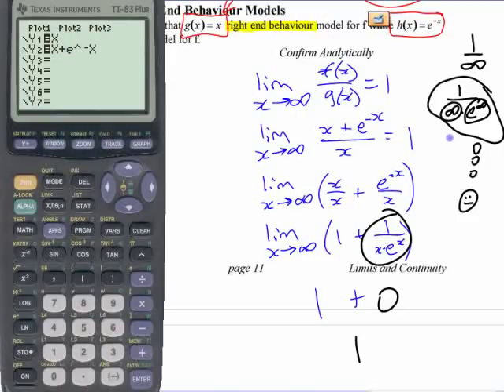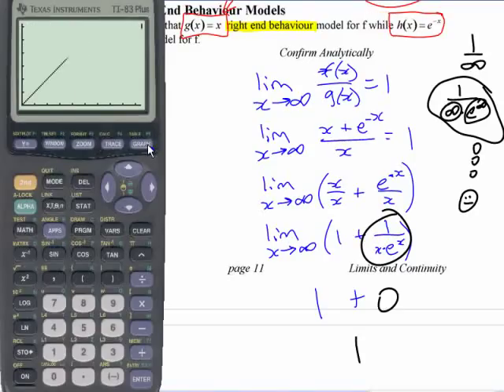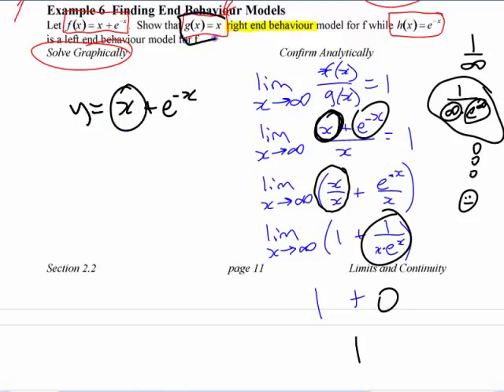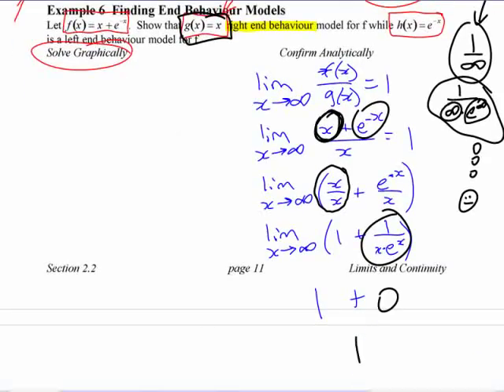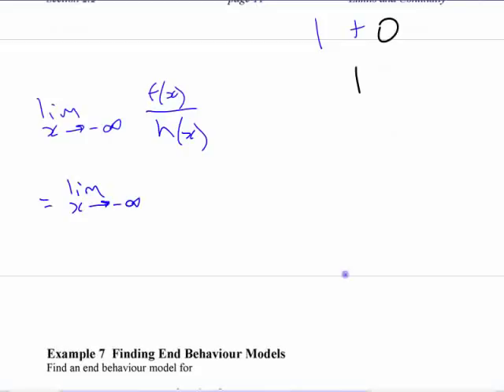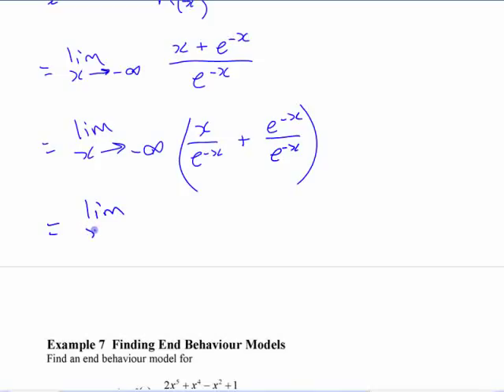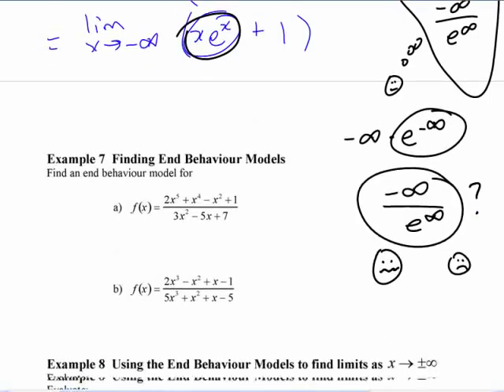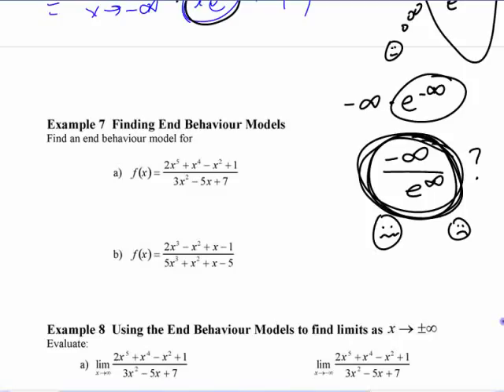Ca12 - 2.2 (9) Limits Involving Infinity - part 9